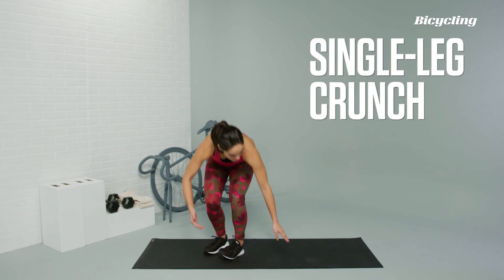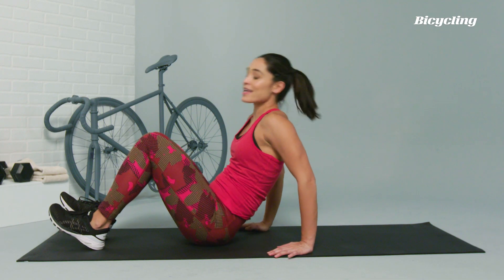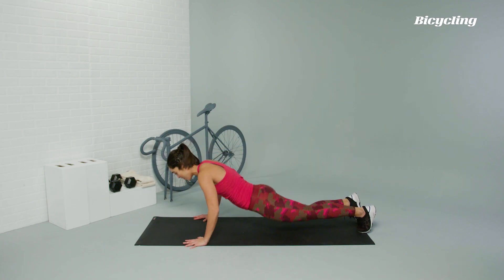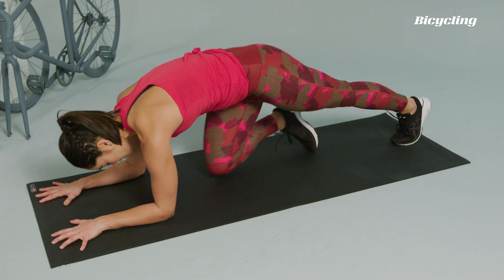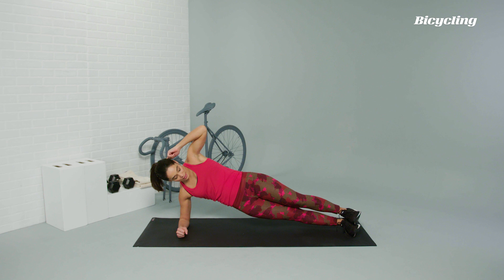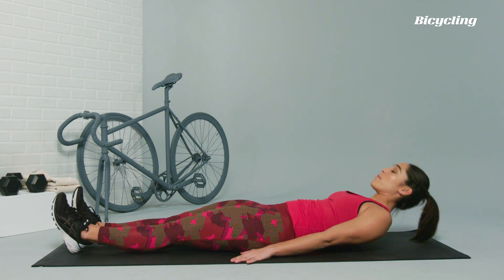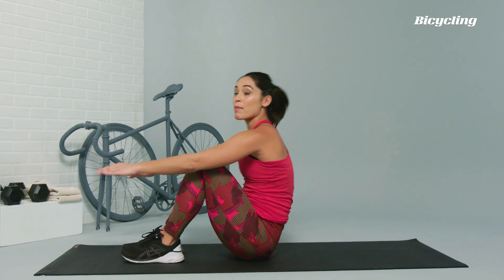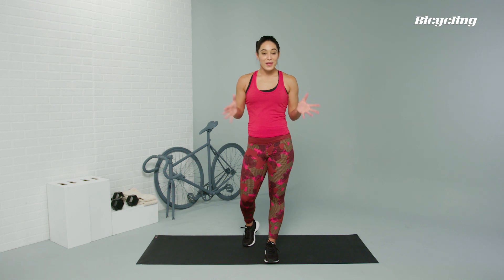8 Ab Exercises That Target Your Entire Core for Cyclists | Bicycling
Your bulging quads and razor-cut calves are the envy of your friends, and you start every ride strong. But as the ride progresses, your hips seesaw in the saddle, your lower back aches, and you slow in corners. The problem? Your core cries uncle long before your legs wear out. Here are the eight essential off-the-bike moves every rider needs to build a strong core.